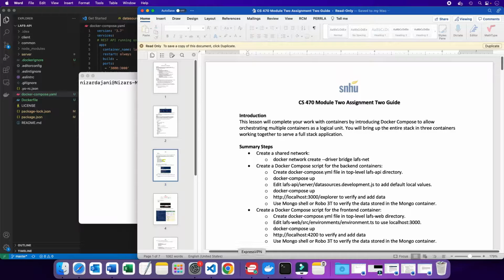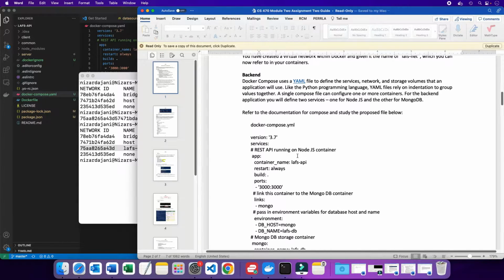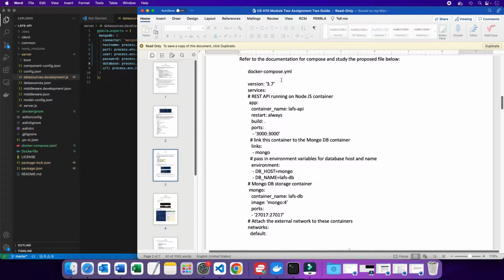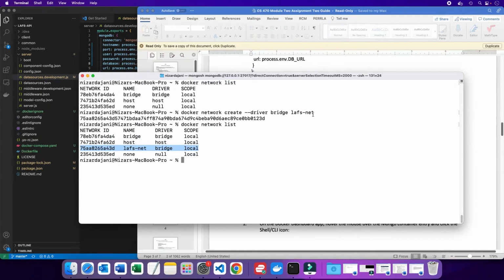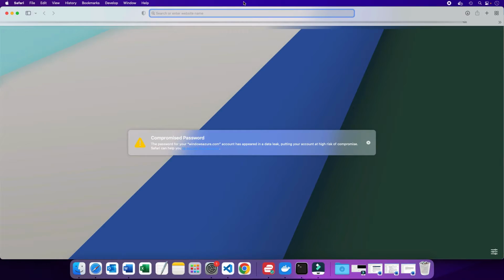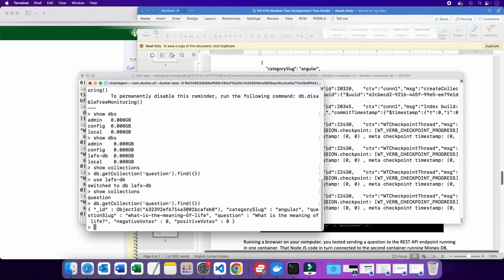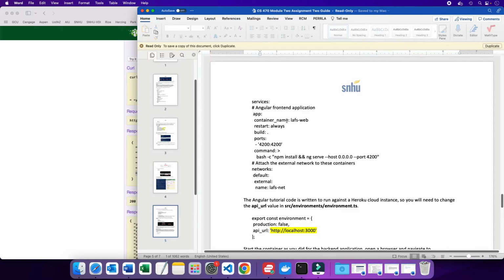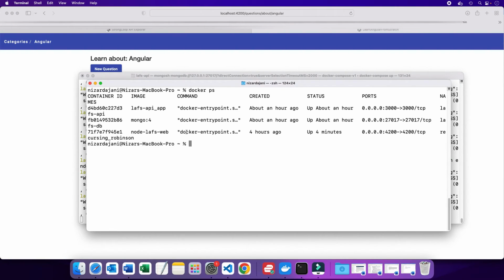CS 470 - Week 2 - Assignment 2